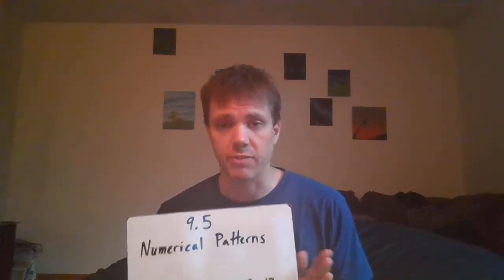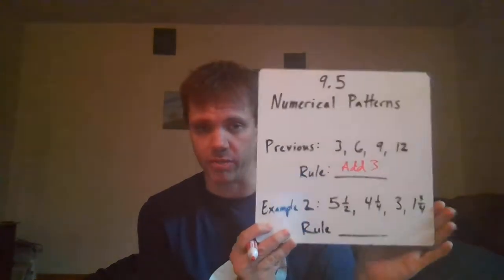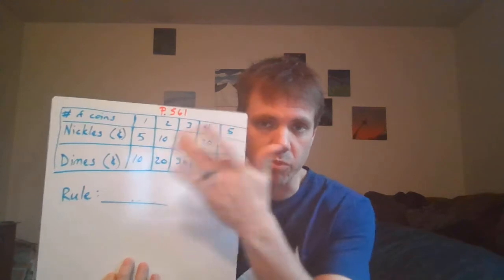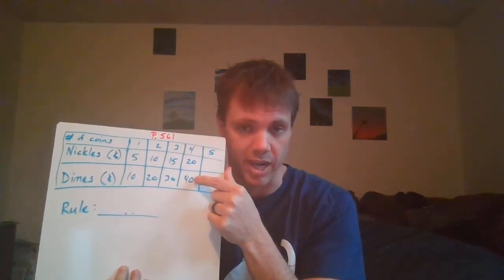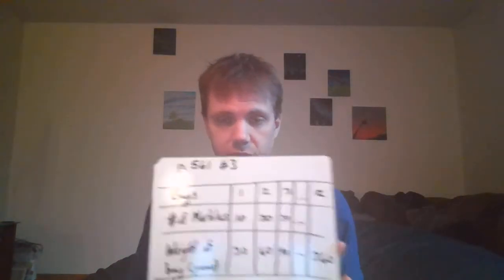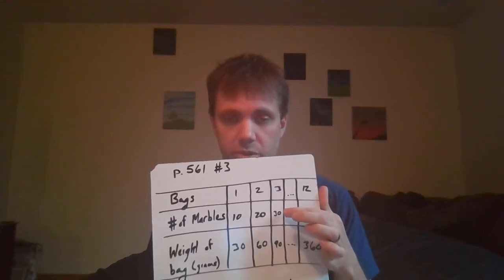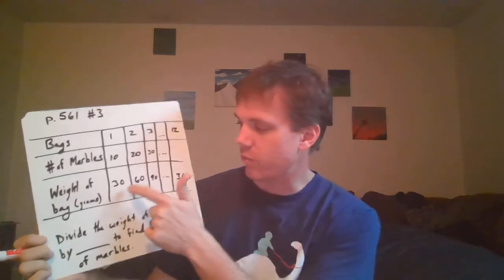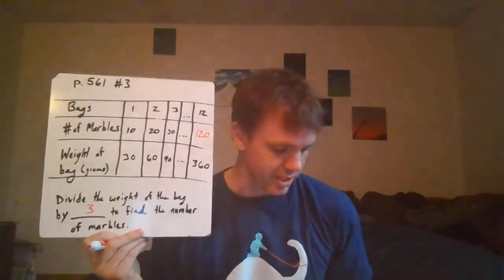Chapter 9 Lesson 5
Numerical Patterns